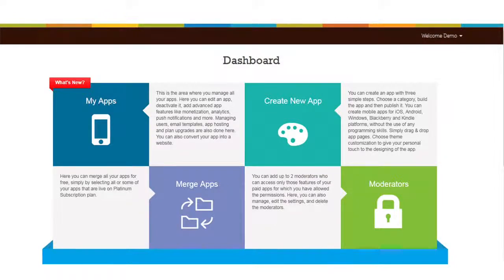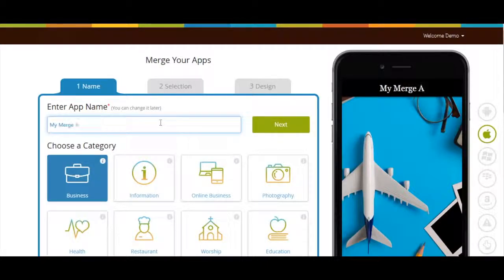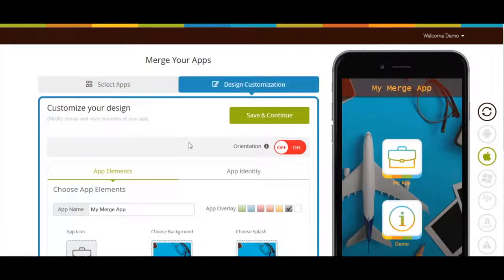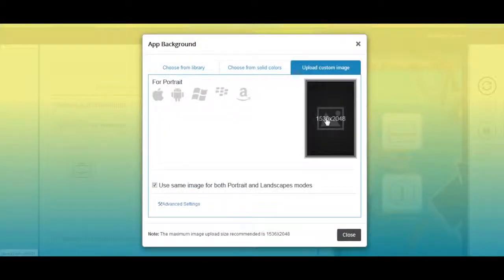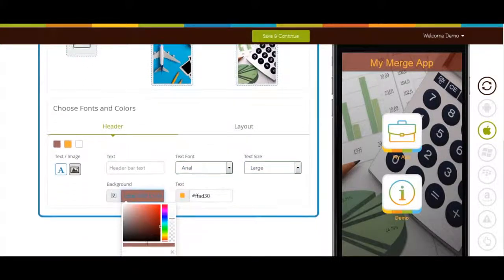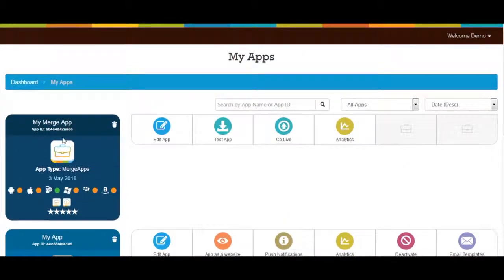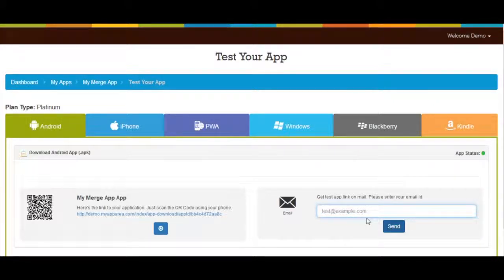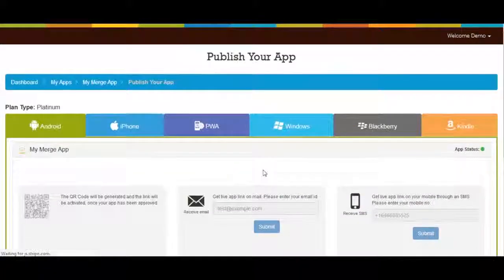How to Merge Apps into your app.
Watch this video tutorial to learn,How to Merge Apps into your app.